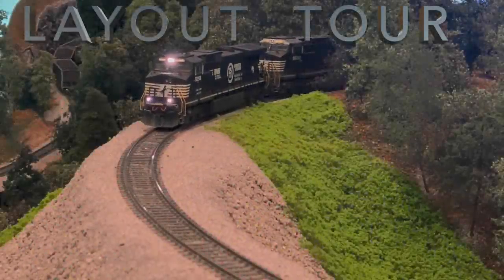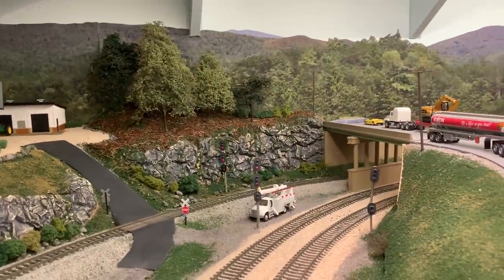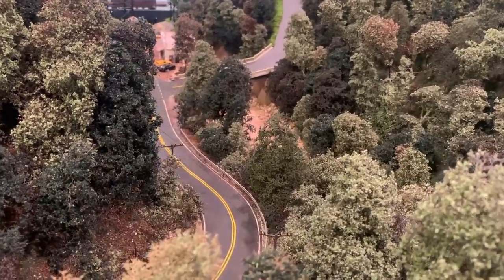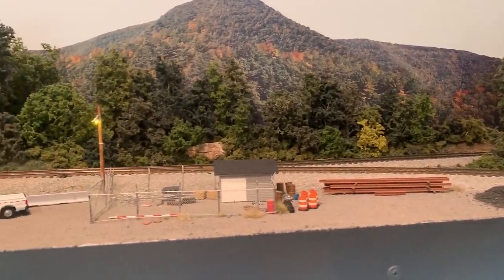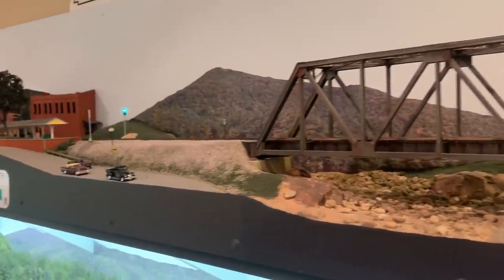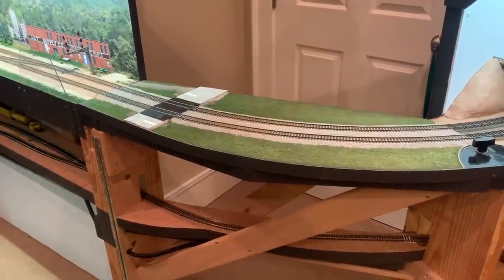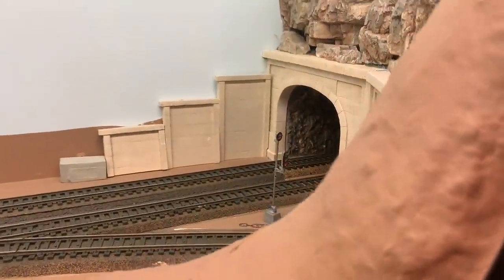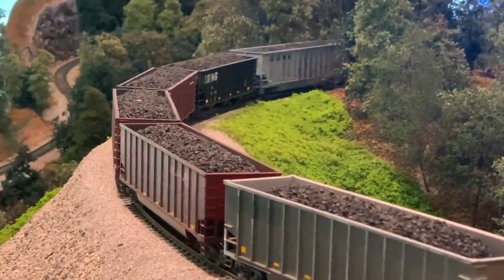Layout Tour - Modern NS Asheville District in HO Scale 2020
The NS Asheville District layout is a modern layout that has been built by my father and I over the past 15 or so years. With much help from friends, we have made a lot of progress since our last layout tour several years ago.

- Josh and Tom